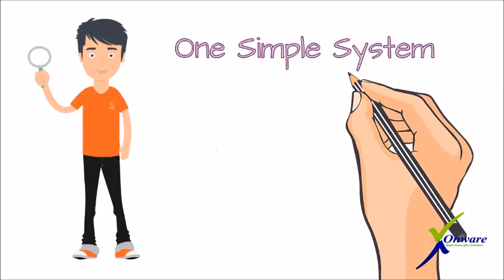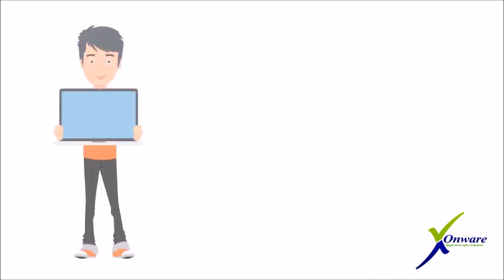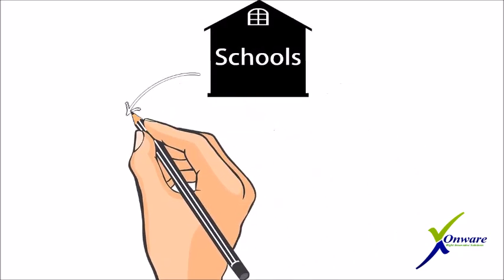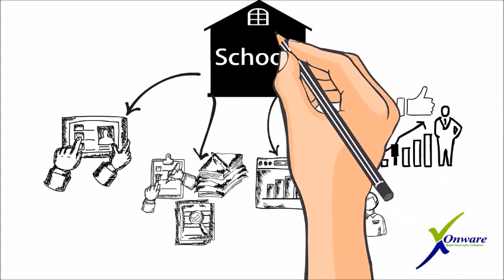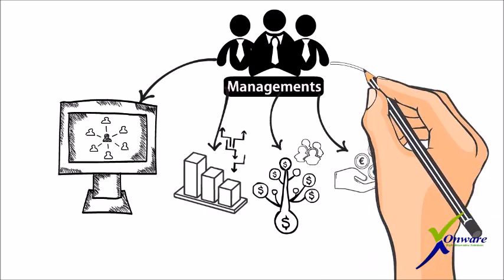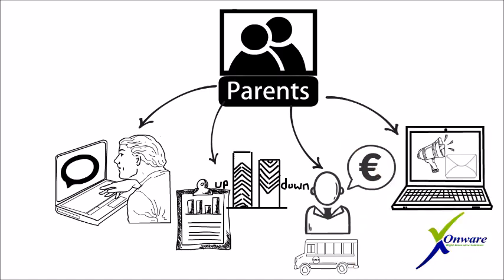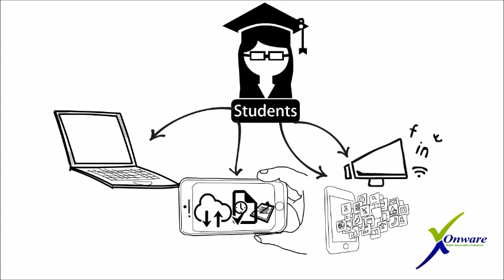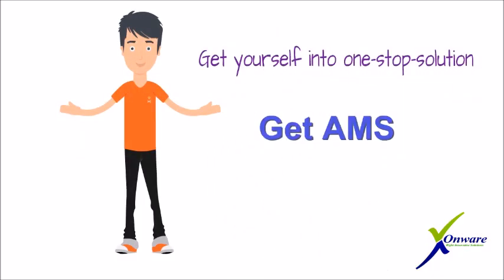School Management System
School / College / University Management System By Xonware is one stop solution for educational institutes for managing school, students, time table, fees, and more...